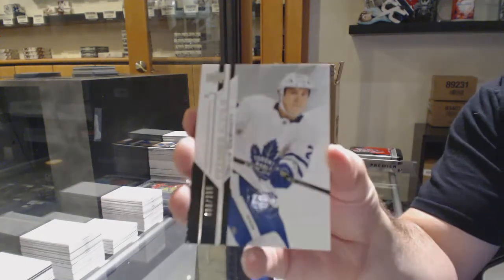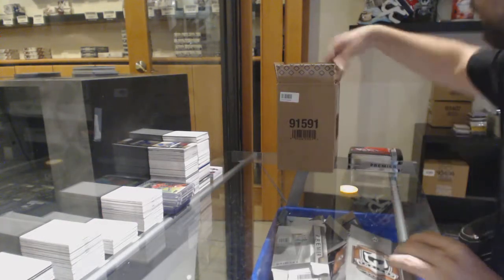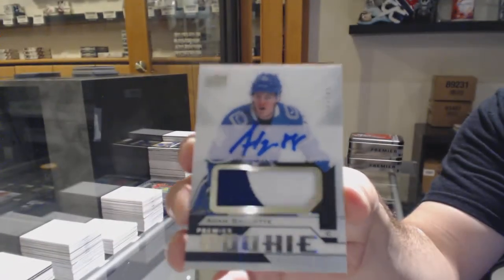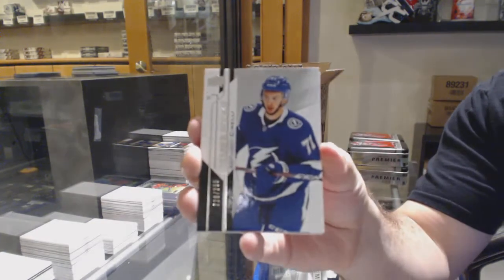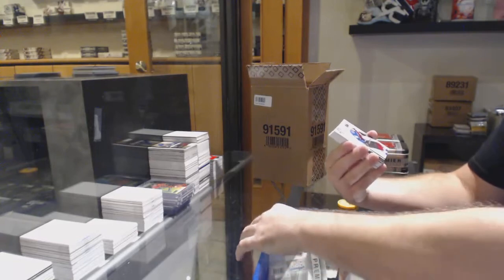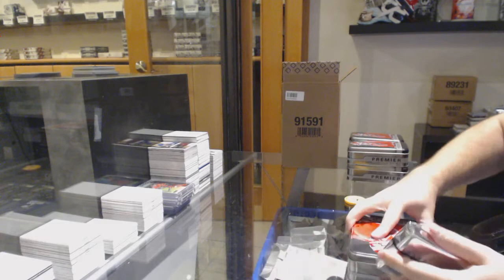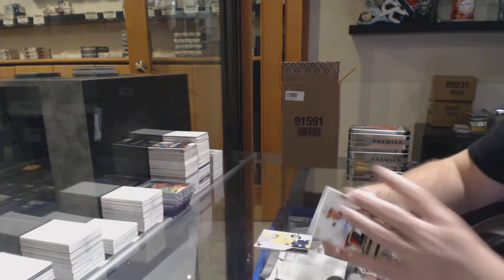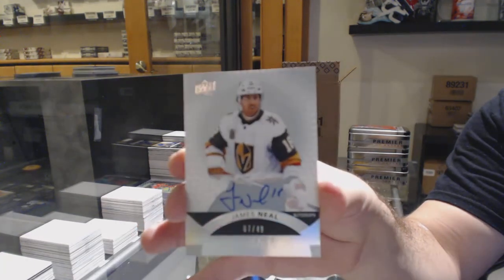18-19 Upper Deck Premier Hockey 5 Box Case Break - C&C GB #11,102